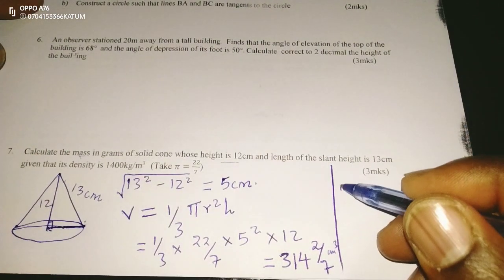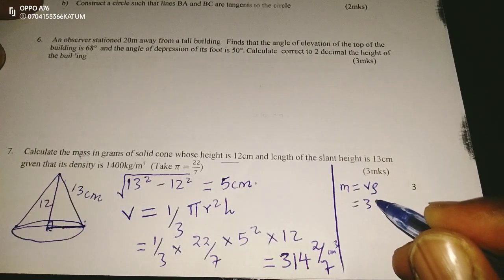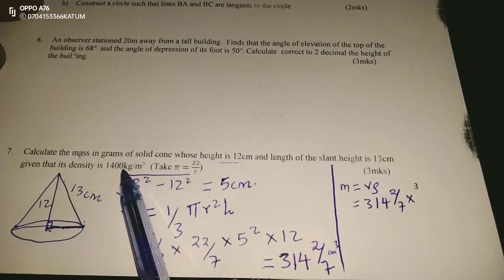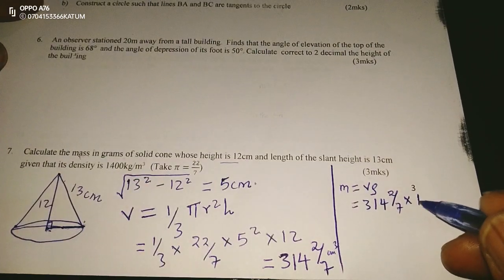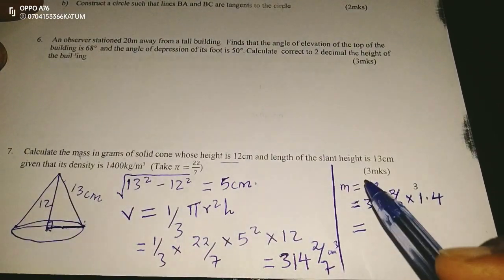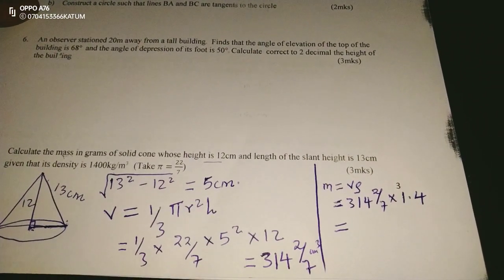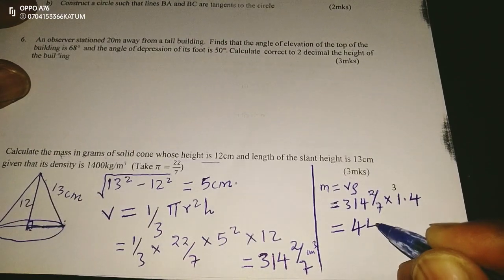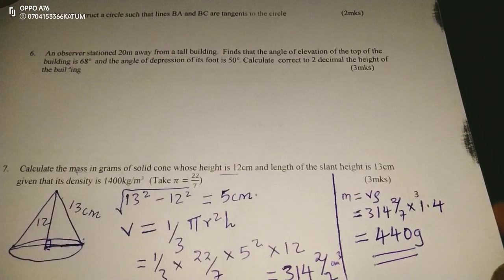VOLUME OF A CONE, DENSITY AND MASS. MATHS PAPER 1